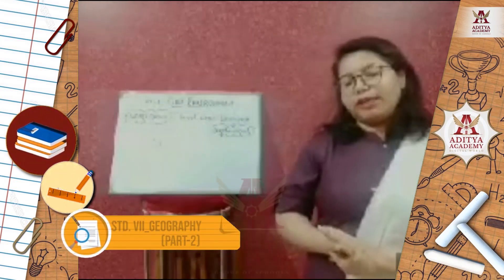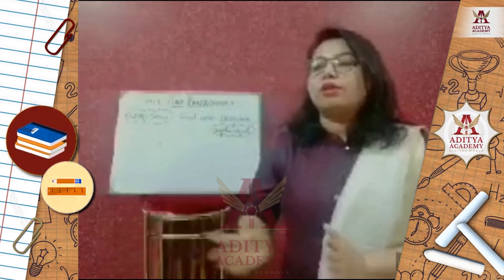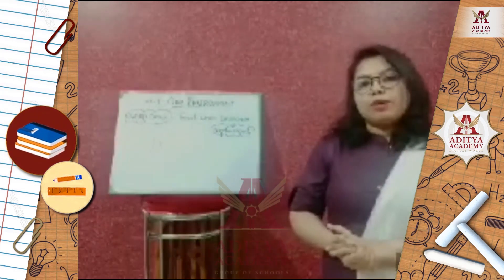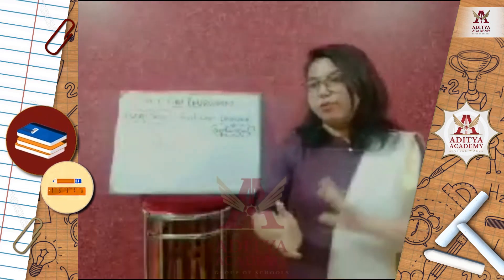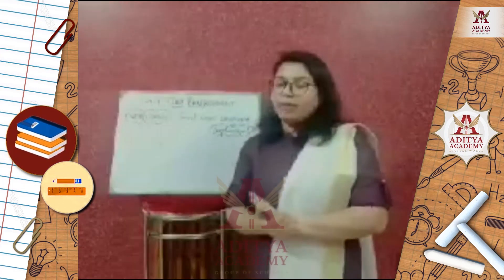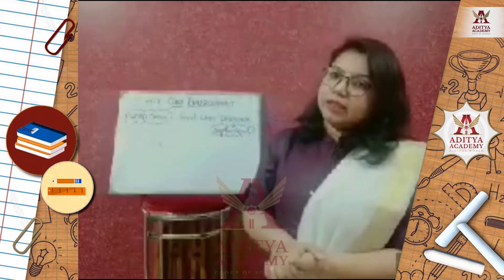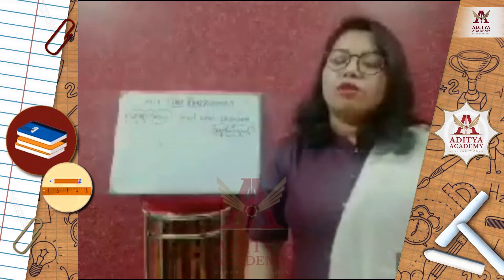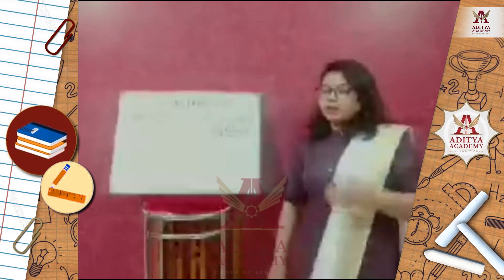Our Environment | Geography |Std VII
An Environment is everything that is around us, which includes both living and nonliving things such as soil, water, animals and plants, which adapt themselves to their surroundings. It is nature’s gift that helps in nourishing the life on the earth. The environment plays an important role in the existence of life on the planet earth. The word Environment is derived from the French word “Environ” which meaning “surrounding.” An ecosystem refers to all the living and the non-living things present in the environment and it is a foundation of the Biosphere, which determines the health of the entire planet earth.